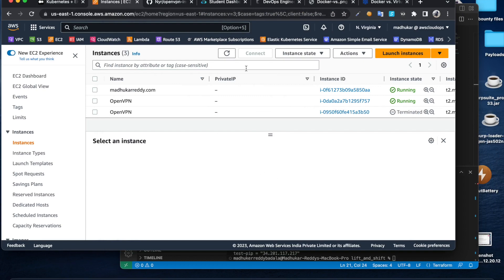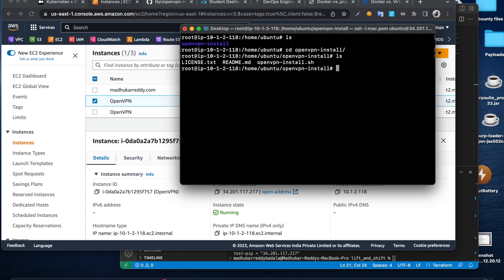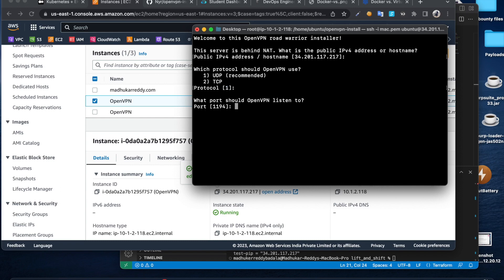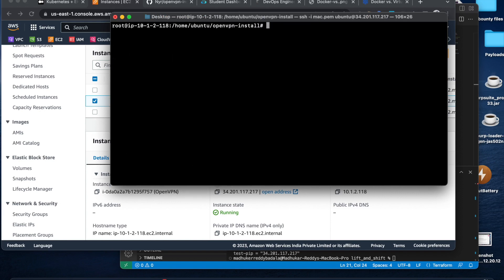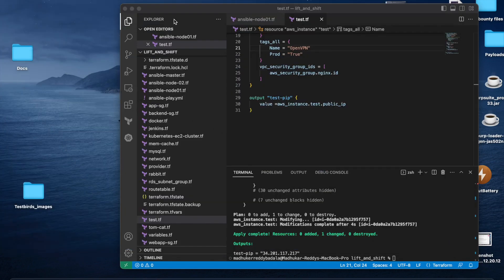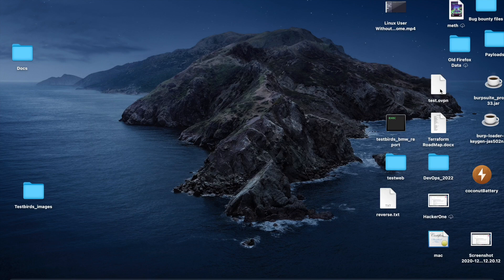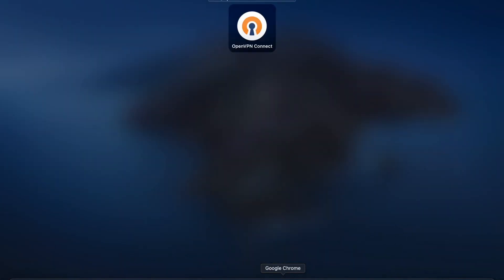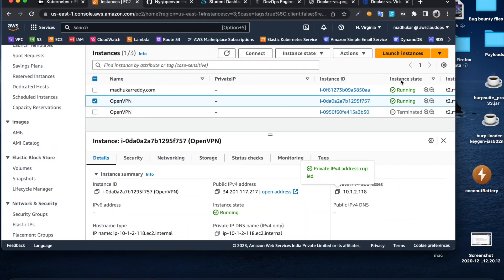OpenVPN installation on Ubuntu made simple: Expert tips and tricks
install Openvpn in Ubuntu Server.

OpenVPN Installation on Ubuntu Made Simple – Expert Tips Inside!
In this step-by-step tutorial, you’ll learn how to install and configure OpenVPN on Ubuntu the right way — using expert-recommended tips to secure and optimize your VPN server.

🧠 What You’ll Learn:

How to install OpenVPN on Ubuntu
Server & client configuration made easy
Firewall rules, routing, and DNS setup
Securing your VPN with strong encryption
Expert tricks for better performance and stability

💡 Whether you're setting up a personal VPN or deploying one for remote access or DevOps use, this video will walk you through everything with practical examples.

🛠️ Commands & Scripts Included – Great for beginners and pros alike!